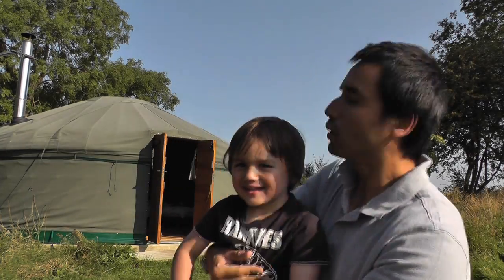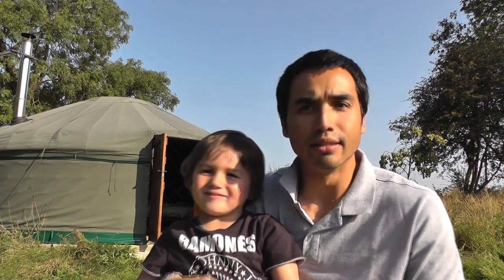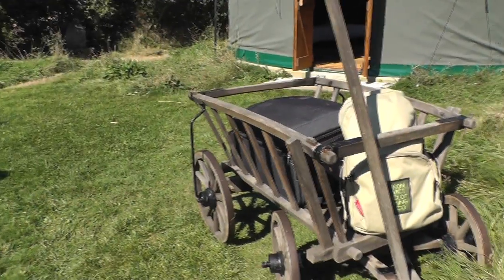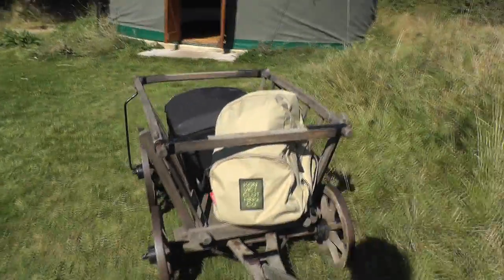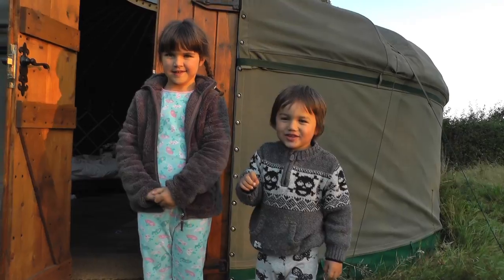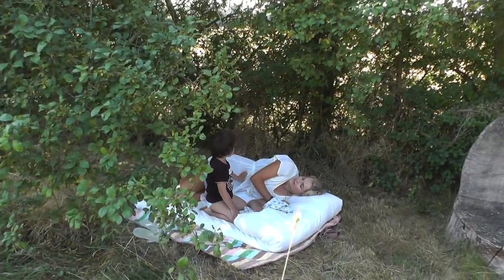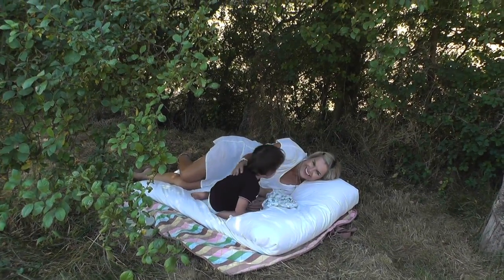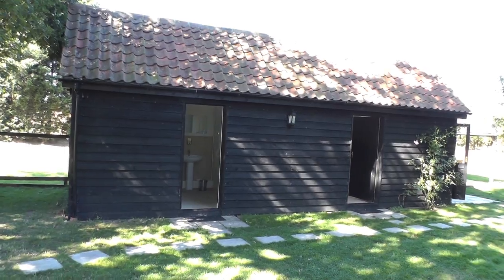Trey And Katy's Family Yurt Holiday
The family head to Suffolk for a weekend of glamping in Mongolian syle yurts!